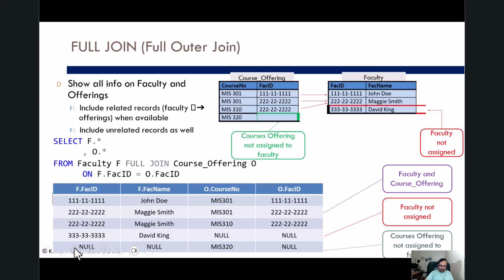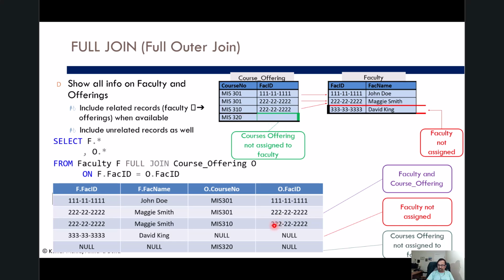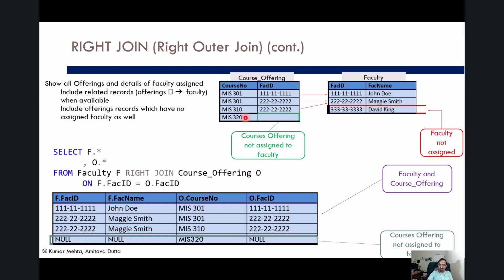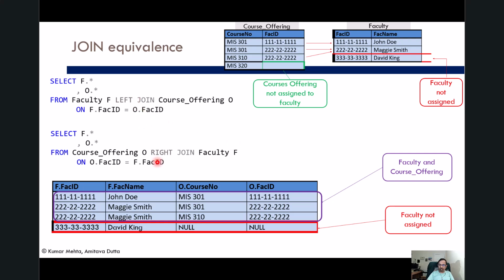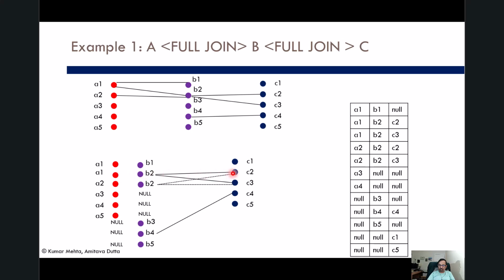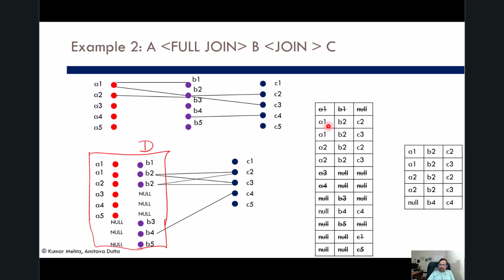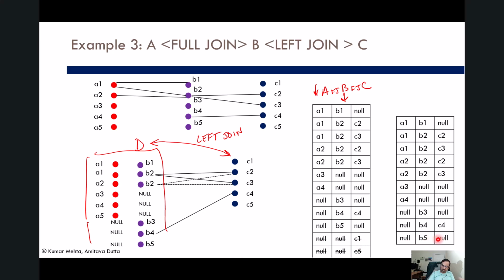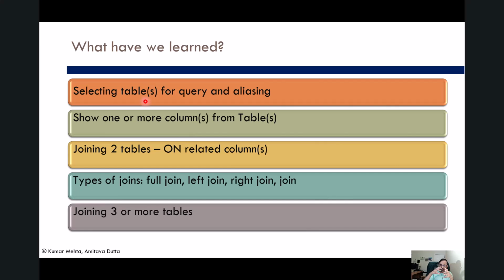Lesson07 DML2 C -Select command, joins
SELECT command SQL, joining of two tables, multiple tables